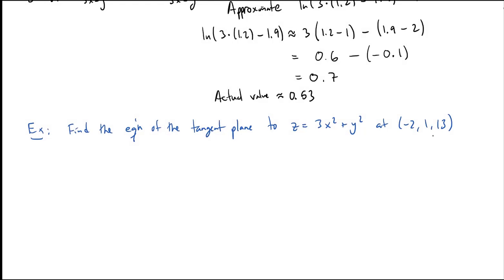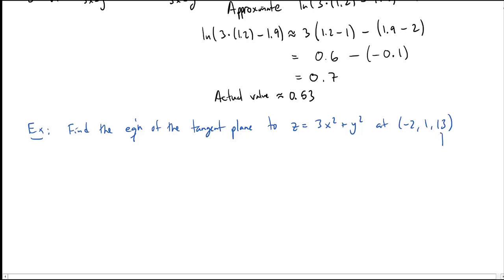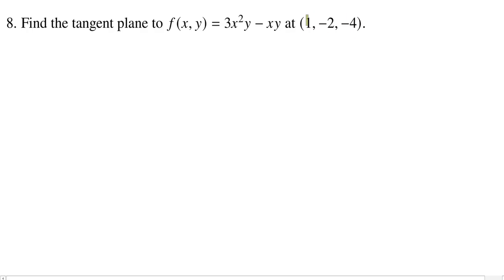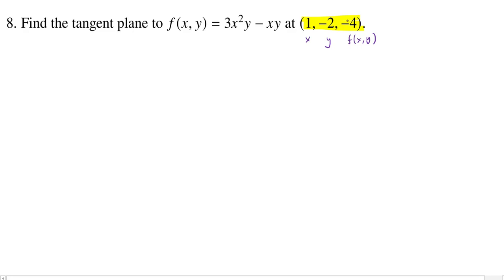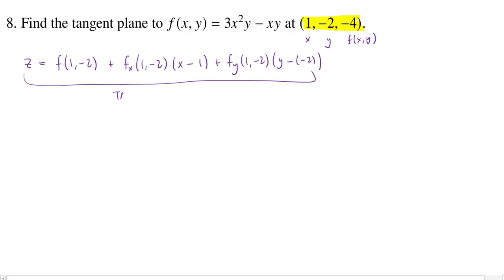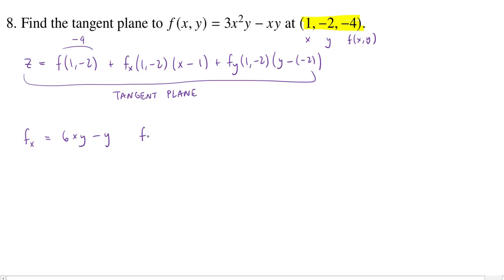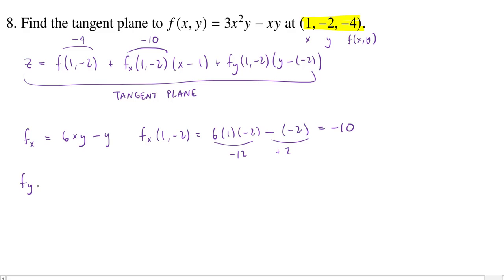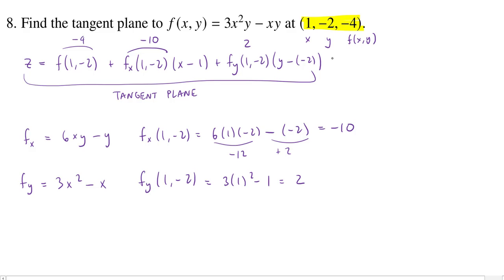Computing the Tangent Plane, Superquiz 1, Problem 8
We find the tangent plane for f(x,y) = 3x^2y - xy at the point (1,-2,-4).